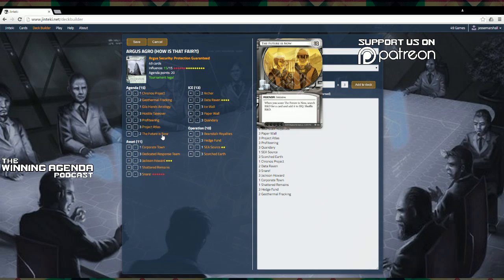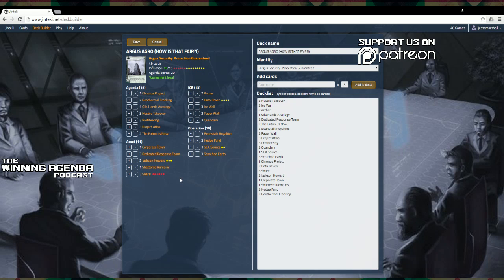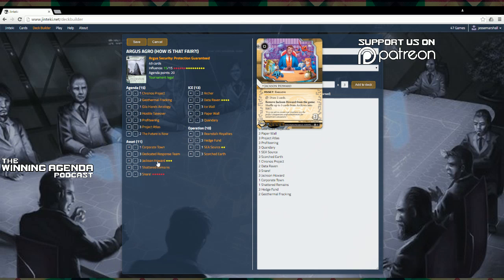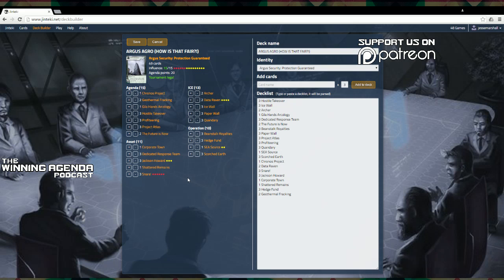Argus 2016 Deck Tech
Thought Jesse's original Argus build was murderous? You ain't seen nothin' yet.

This 2016 version of the "How is that Fair?" deck keeps runners in difficult situations, threatening damage left, right and centre while trying to power out economy agendas to keep the train rolling.

With infinitely more Data Ravens and 33% more Snare!, this deck is meaner than ever.

Check out The Winning Agenda Podcast at thewinningagenda.com/ or on iTunes